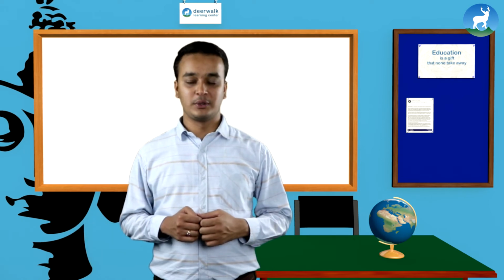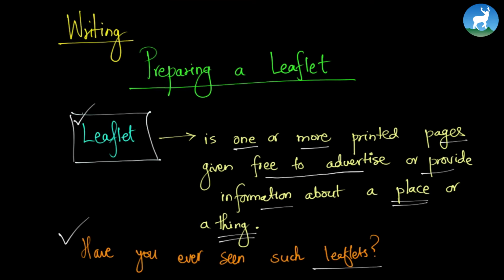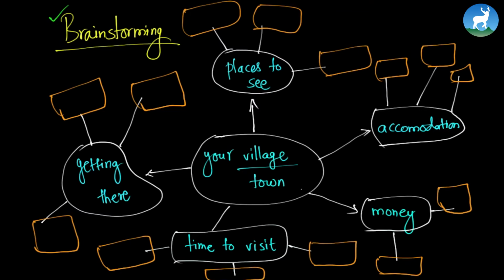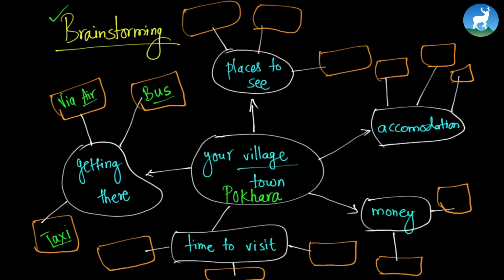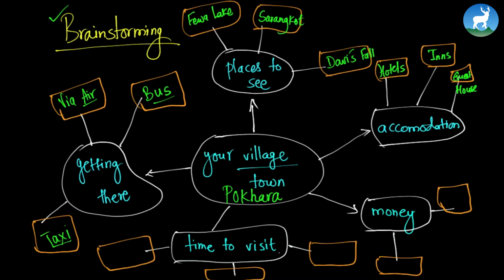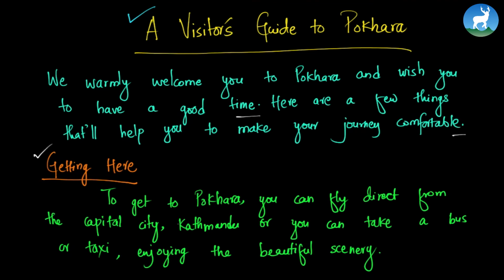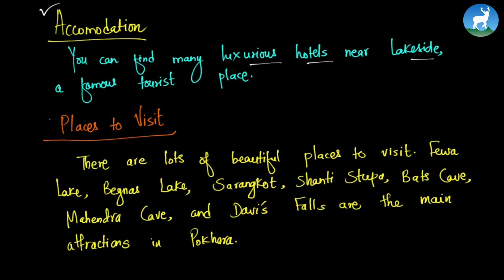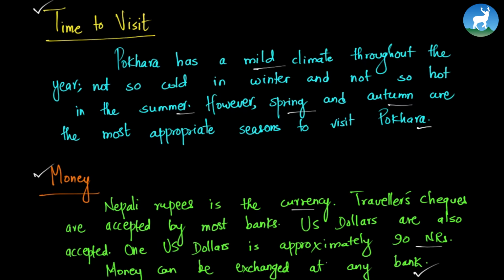Bibek Adhikari - Unit 2 - Writing - Preparing a Leaflet - Grade 8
Bibek Adhikari, an English teacher from Deerwalk Learning Center teaches Leaflet, How to prepare a Leaflet, Sample Leaflet from Grade VIII  - English